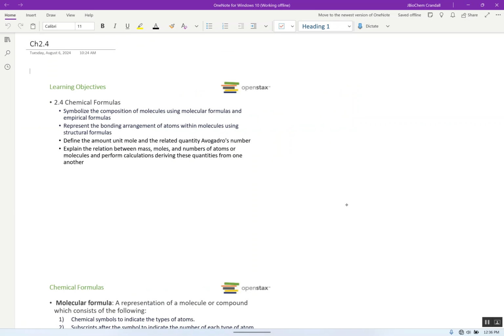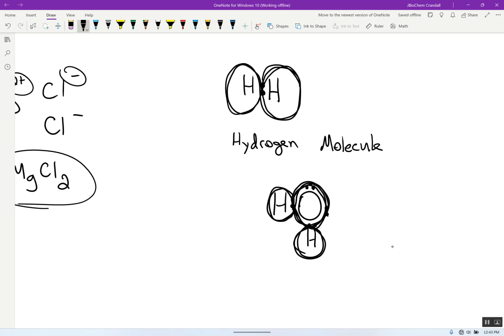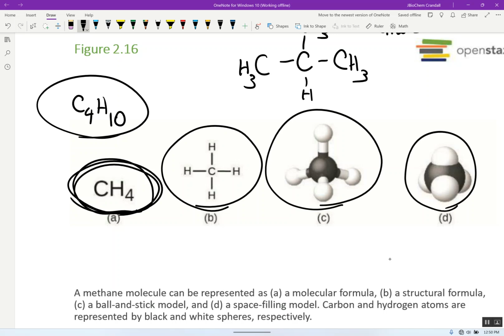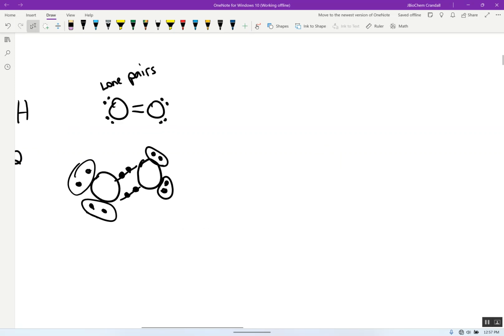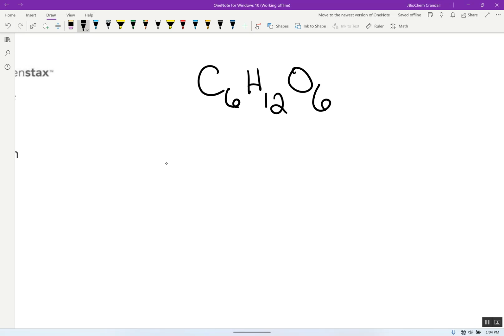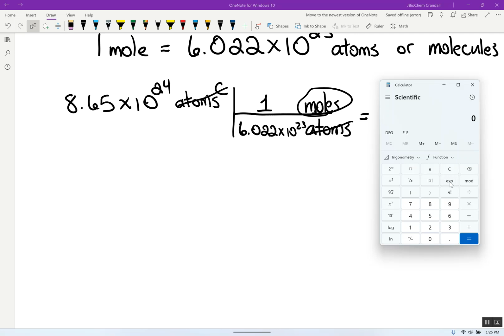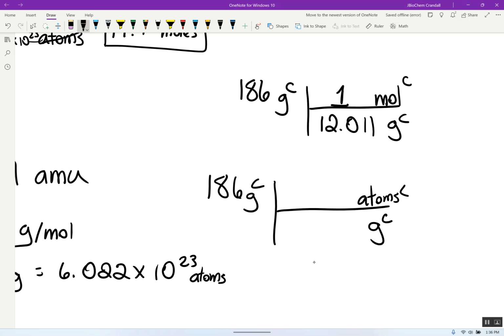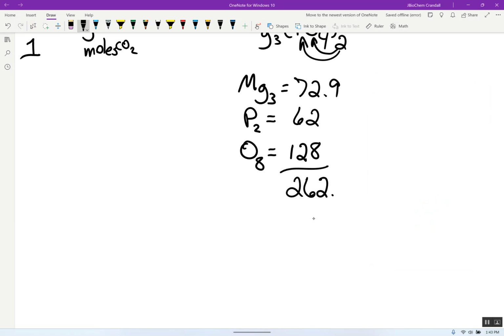Ch2.4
Ch2.4 Formulas and Moles